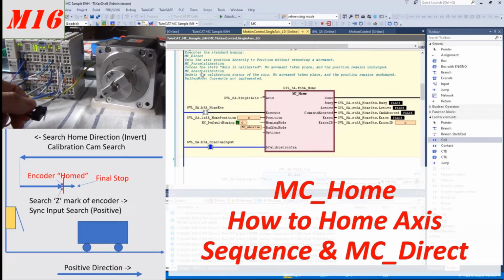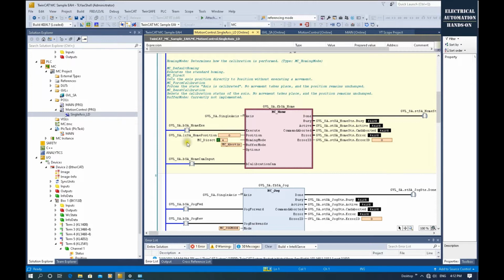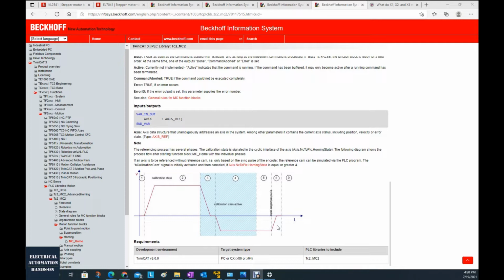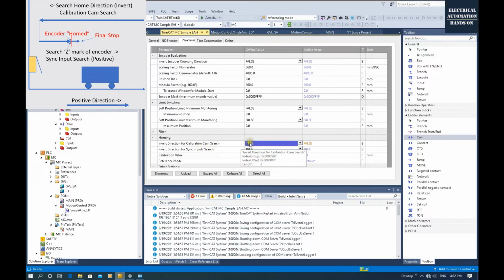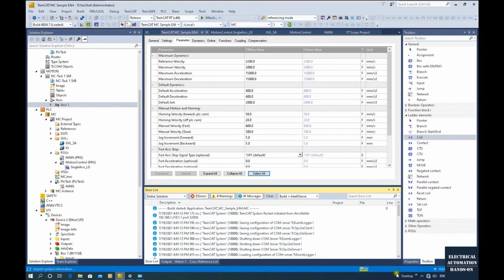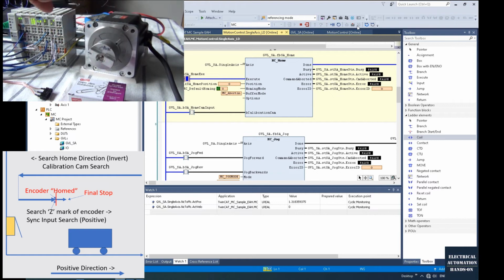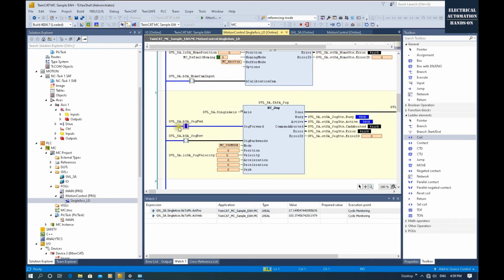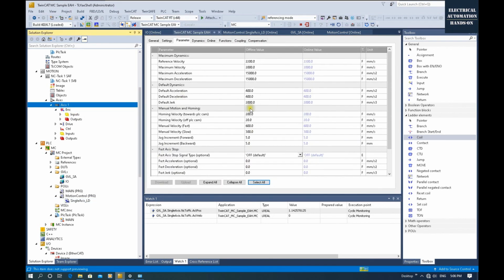MB16. [TwinCAT 3 NC] How to Home Encoder, Three Methods to Home Axis [19/20]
Next: Working MB17a. [TwinCAT 3 NC] Change Velocity On the Fly - Method#1 [20/20]
This video introduces three methods to home the NC axis, "directly set home value", "Plc CAM", "Hardware Sync". The homing sequence is also explained and live demonstrated.

Chapters:
00:00 Review and Introduction
05:13 [1]"MC_Direct" Direct Set Home
10:45 [2] Home Sequence "Hardware Sync" - Home Sensor and Encoder "Z" Mark
22:30 [3] Live Demonstration
33:12 [4] Home Sequence "Plc CAM" - Home Sensor Only
38:03 Summary

Link:
KL2541